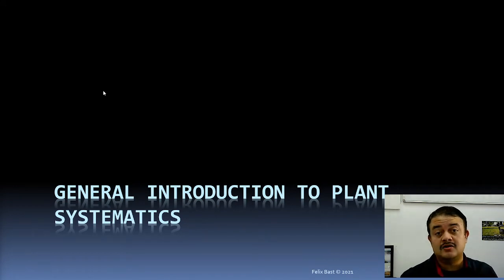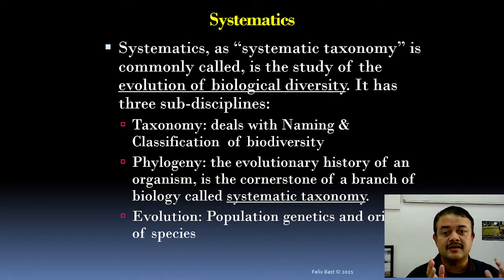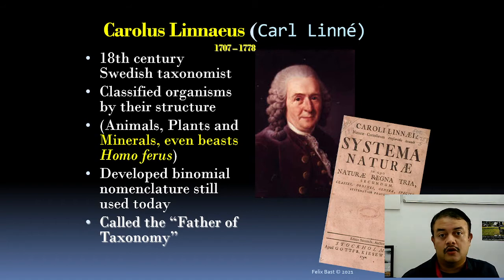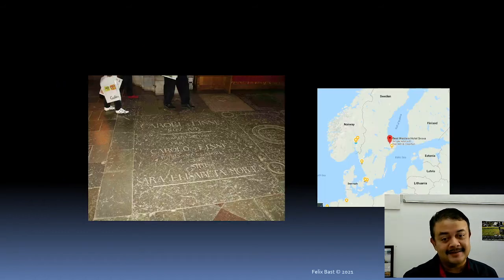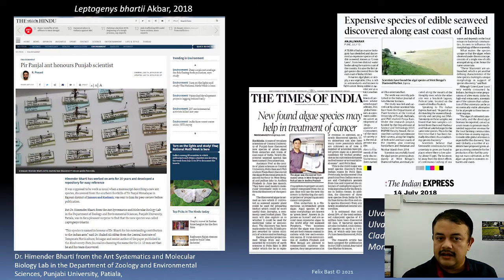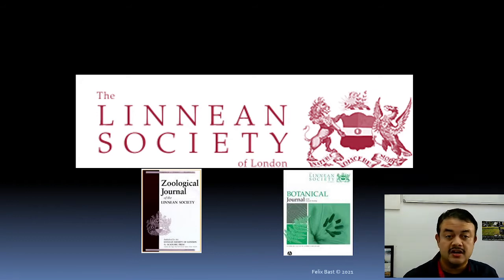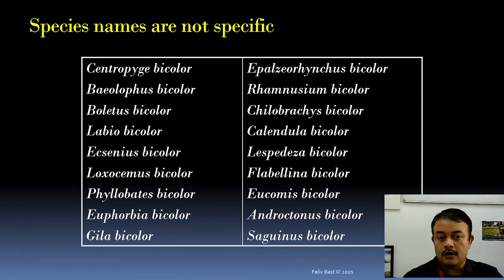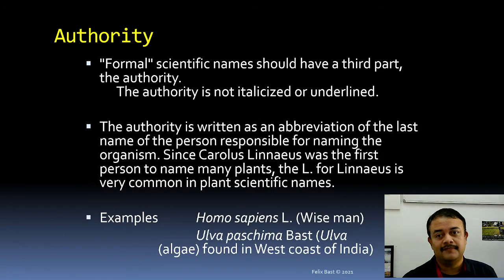General Introduction to Plant Systematics